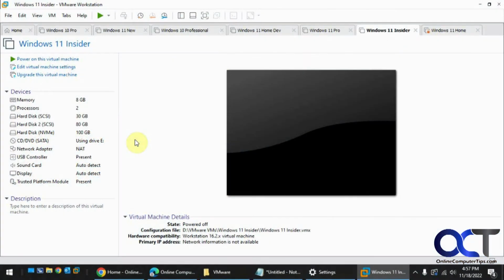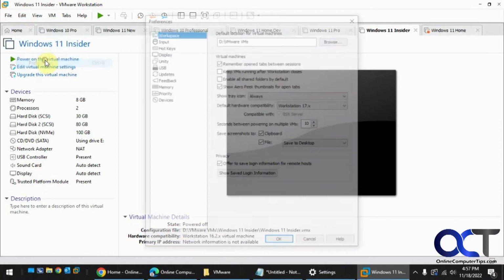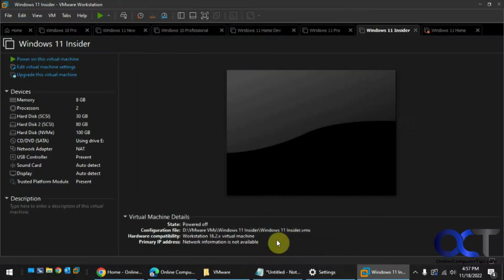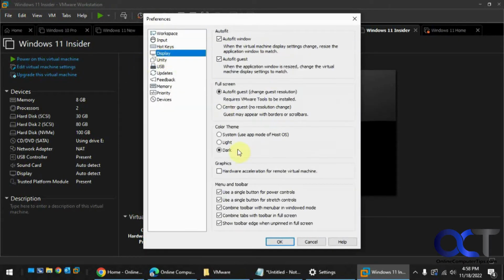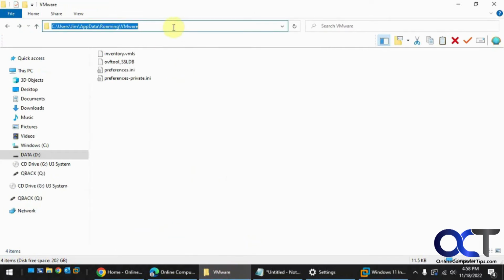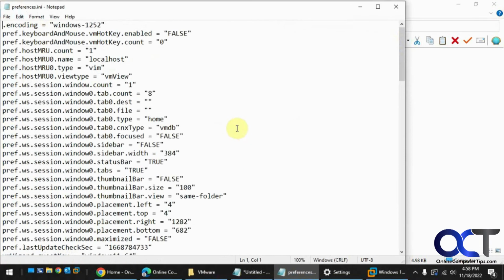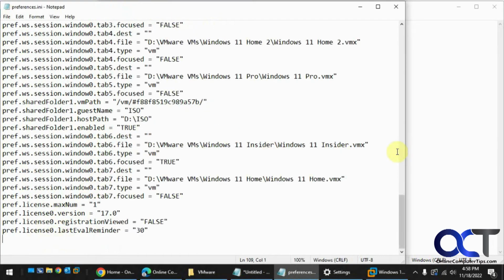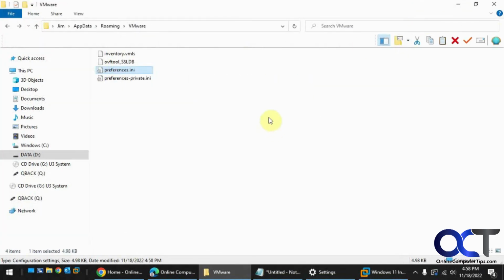How to Configure VMware Workstation Pro to Use the Dark Theme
If you are running VMware Workstation 17, you might not be aware that they brought back the ability to choose between the system, light and dark mode when it comes to the appearance of the software. And if you are on version 16, you might have noticed that you don't have an option to change the theme.

If you add the following line to the bottom of your preferences.ini file located at C:\Users\USERNAME\AppData\Roaming\VMware, you might be able to get the option back for Workstation 16.
wsFeatureDarkModeSupported = "TRUE"